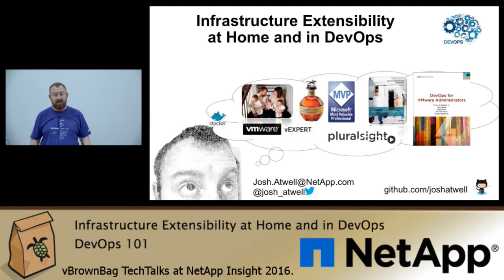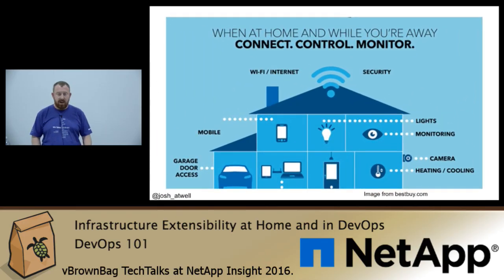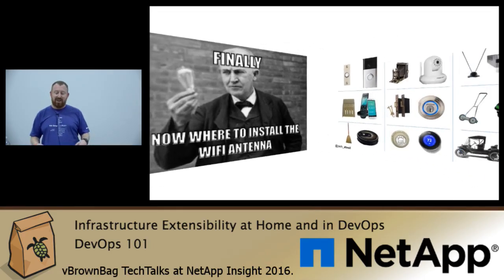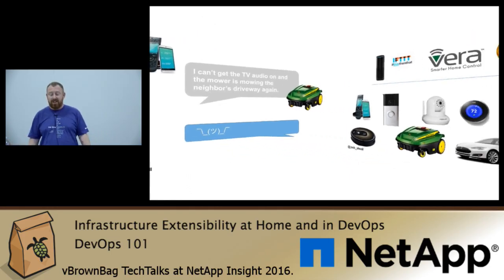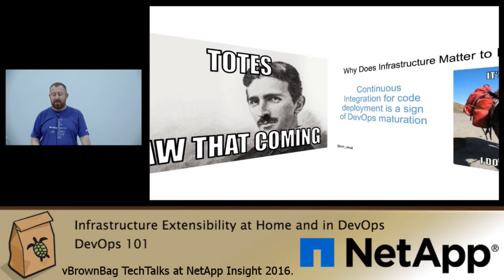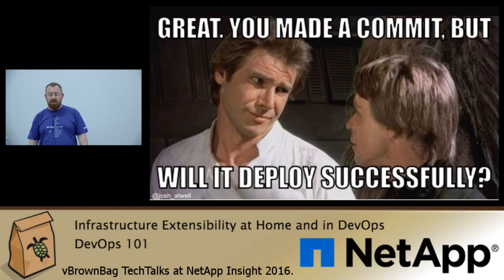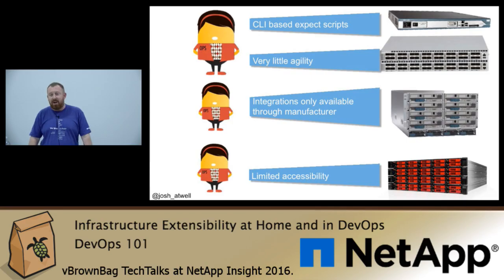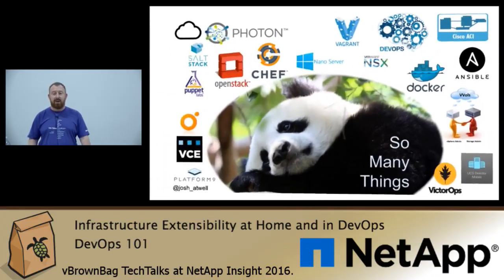2016 NetApp Insight - Josh Atwell - Infrastructure Extensibility at Home and in DevOps